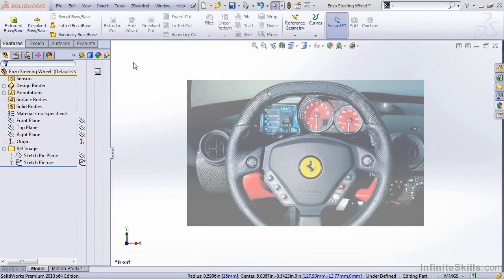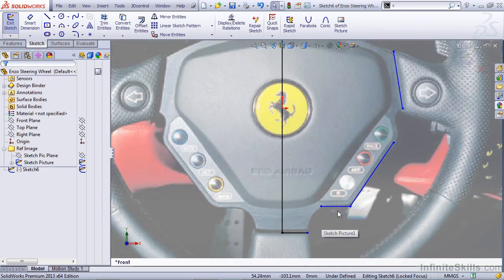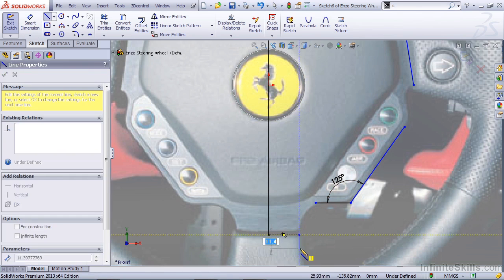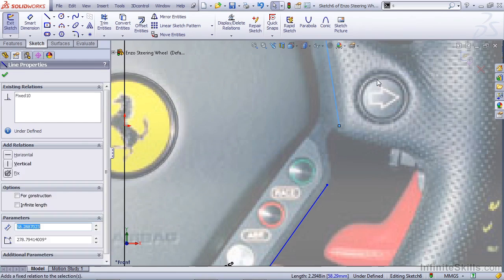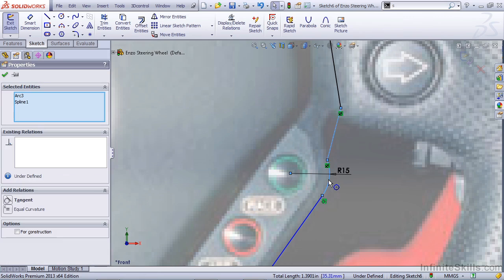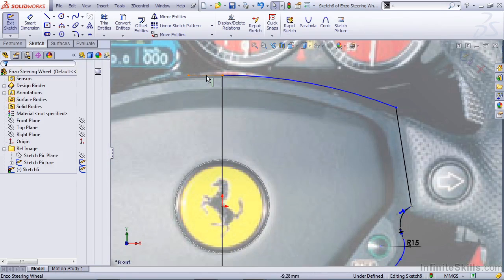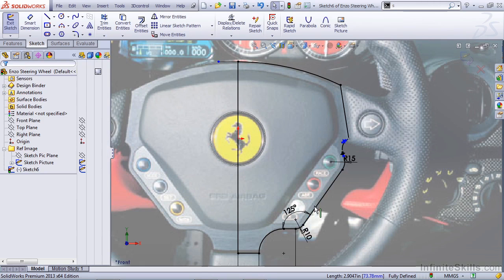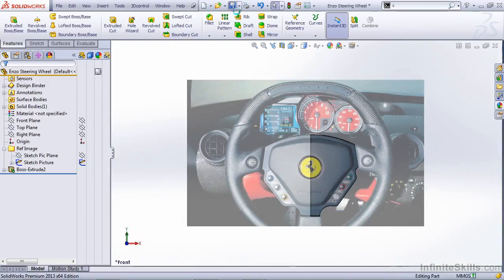SolidWorks Surface Training Tutorial 5